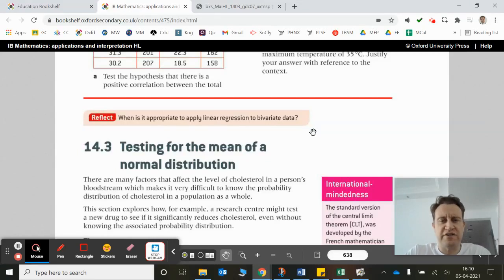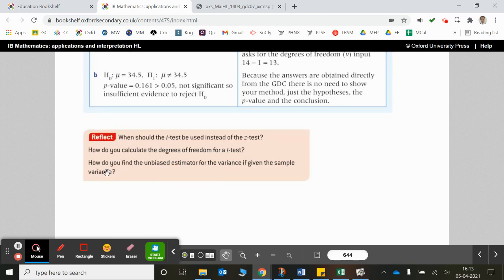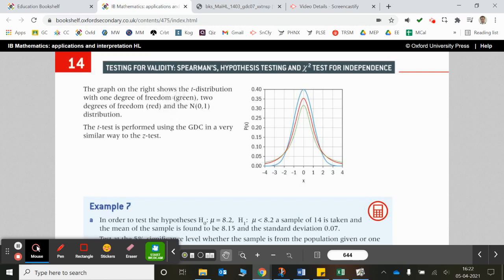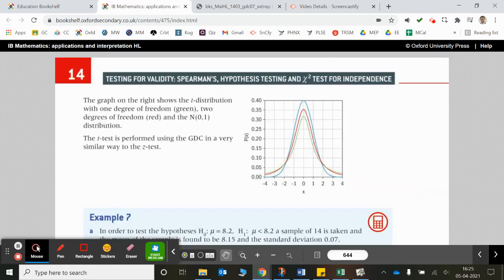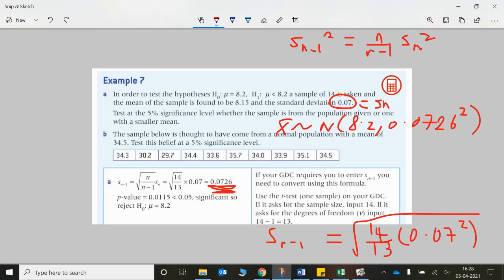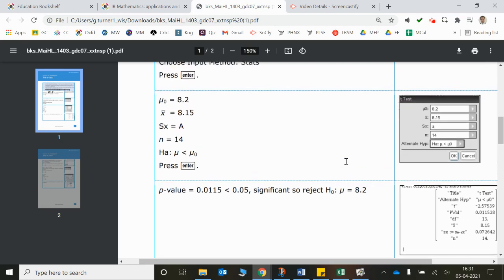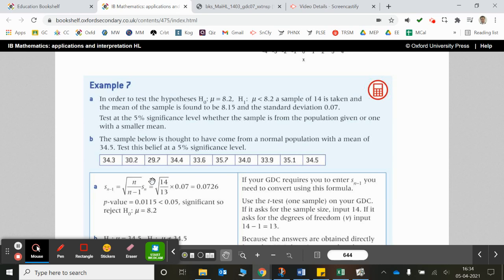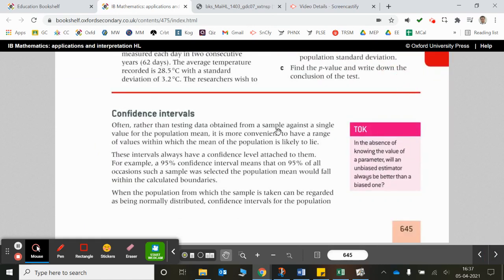Ex14F: IB HL AI, Oxford; hypothesis t-test, estimated standard deviation (GTU)